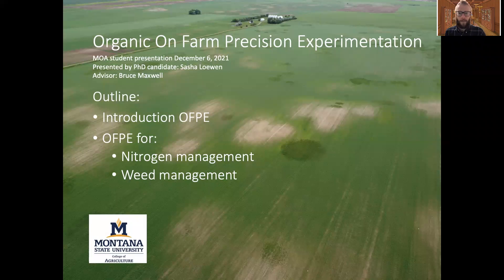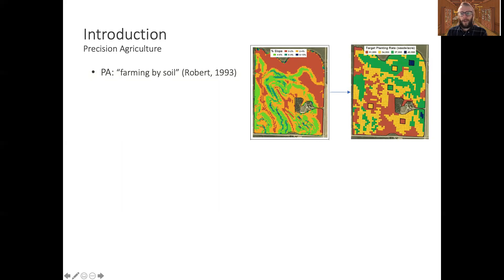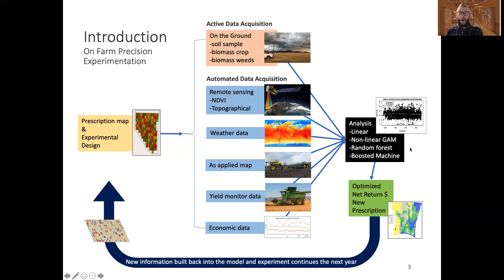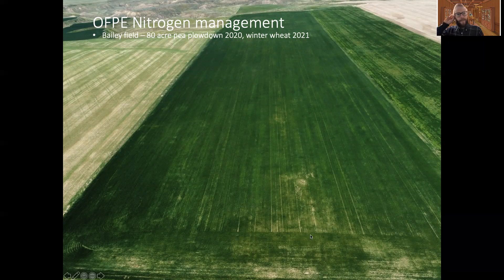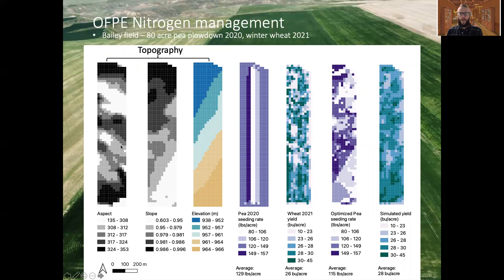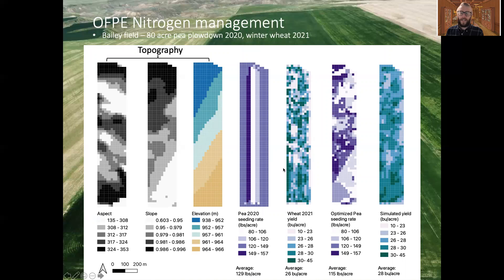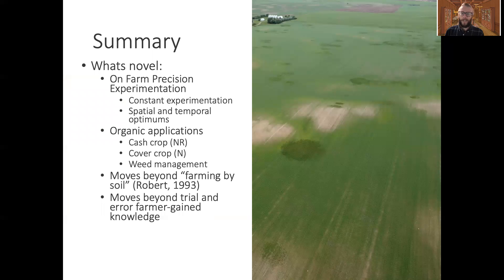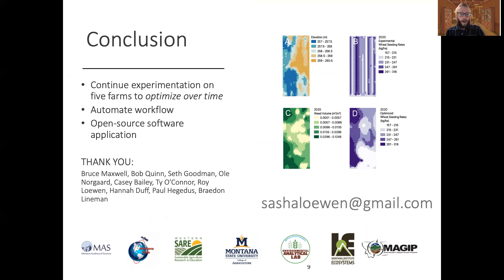Precision management of green manure cover crops for weed and nitrogen optimization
Sasha Loewen, PhD Candidate, Land Resources and Environmental Science, Montana State University

Advisor:  Dr. Bruce Maxwell, Professor, Land Resources and Environmental Science, Montana State University

Precision agriculture holds a great deal of promise for addressing many of the shortcomings of modern agriculture; organic agriculture in particular faces unique challenges of nitrogen management and weed control. On field precision experimentation (OFPE) is an adaptive management methodology of field-scale experiments which helps organic farmers understand within-field variation in crop production using precision ag tools. Precision agriculture technology is used to design, implement, and record OFPE results. The aspirations of OFPE in organic grain farm settings are to optimize nitrogen inputs from green manure cover crops, to minimize weed impacts, and maximize crop yield, quality, and profits from cash crops. Field scale experiments have been implemented on multiple sites across Montana to test seeding rates for optimum nitrogen management, weed control, and yield in organically managed pea and wheat rotations. Results from experiments using varied seeding rates, indicate that optimized variable rates outcompete farmer-chosen single field rates and can increase farmer profits.